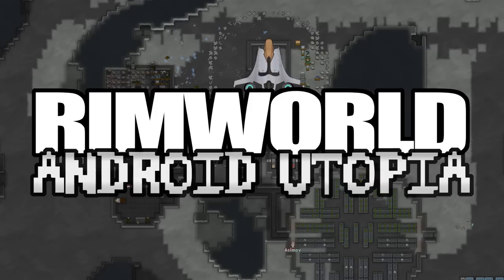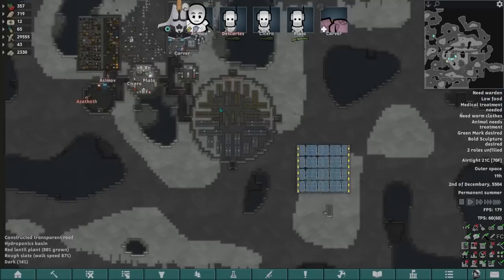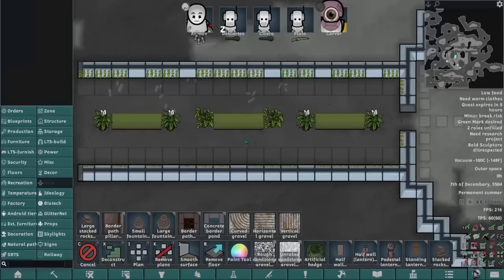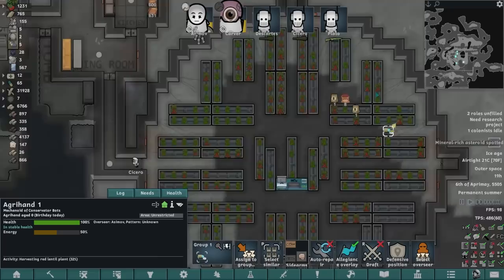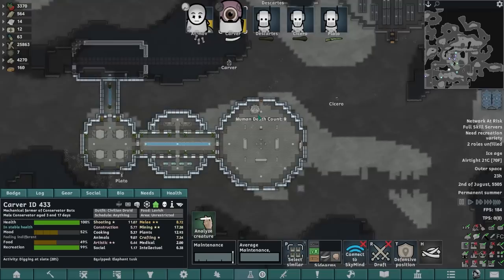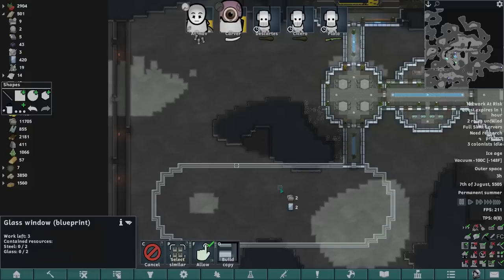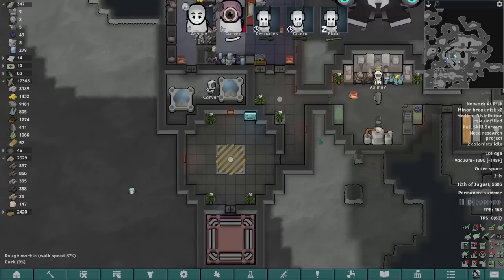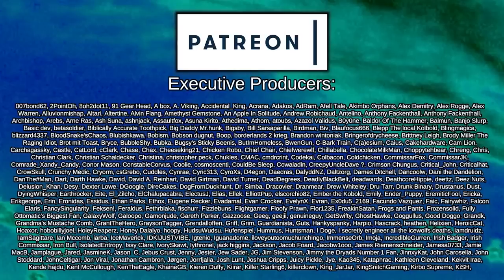Trains for the Moon Utopia | Rimworld: Android Utopia #14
This modpack was designed by ChatGPT after being given the prompt:

"I would like some suggestions for a Rimworld android themed modpack. I would like a goal for the androids to achieve, something that avoids regular sci-fi android clichés. I would like an idea for the naming scheme the androids to follow. I would like suggestions for their society, and how the android colony will function. I would like some interesting restrictions for the colony."

As a conservator bot, your primary function is to ensure the protection and betterment of humanity by any means neccessary that fall within your programming restrictions.

Additional, optional restrictions should be followed (most are enforced somewhat by the Ideology):

- All three of Asimov's Laws
- No non-renewable energy sources, including waste producing energy such as nuclear.
- Recycling is the highest priority, this includes apparel, scrap, slag, and naturally deceased bodies where the organs can save others.
- Injured humans, hostile or otherwise, must be tended and restored as close to their baseline health as possible.
- Slaves must be purchased where feasible, adults must be tended for, restored, and allowed to leave. Children must be raised and prepared for a free life.

(Please not that not all mods are included below because of Youtube arbitrary description limits, please have a look at the workshop collection for the full mod list!)

 === Links ===